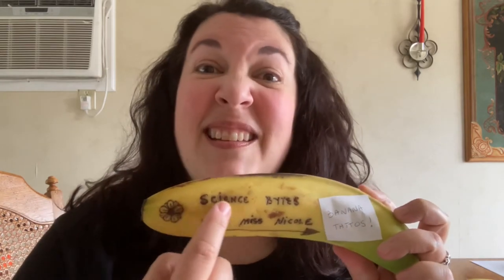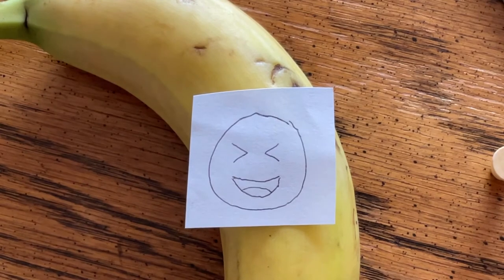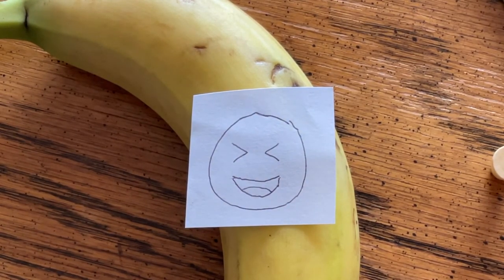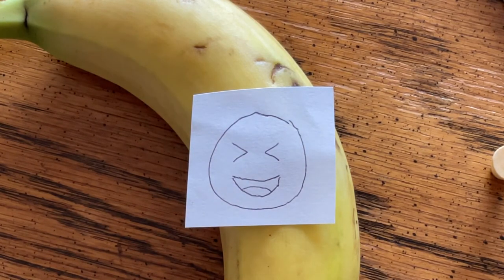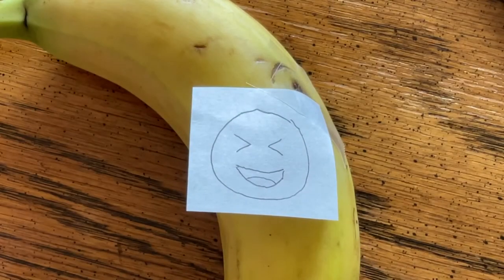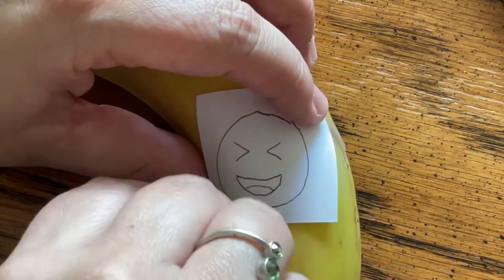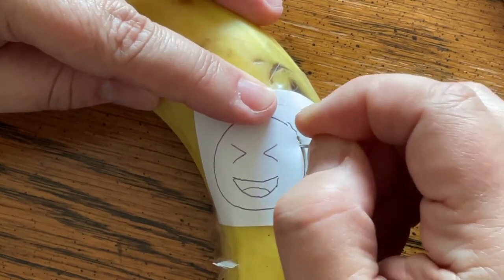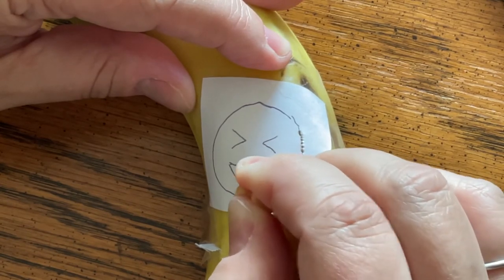Science Bytes with Miss Nicole: BANANA TATTOOS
In this episode of Science Bytes, Miss Nicole of Bloomfield Public Library shows viewers how to put a little 'art' into their science by tattooing bananas!